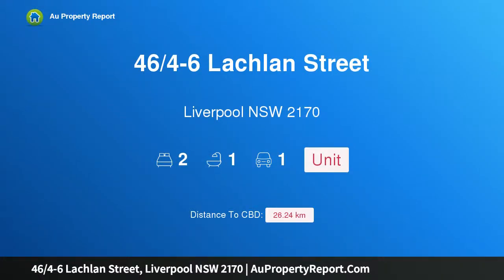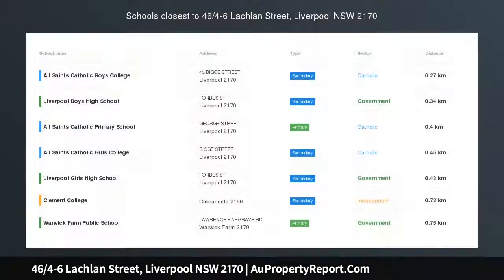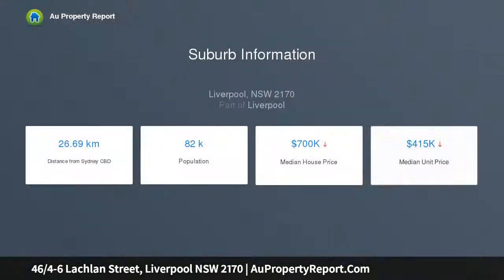46/4-6 Lachlan Street, Liverpool NSW 2170 | AuPropertyReport.Com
46/4-6 Lachlan Street, Liverpool NSW 2170
Property Type: unit
Bedrooms: 2
Bathrooms: 2
Car Space: 1
IMPRESSIVE 95m2 APARTMENT + GARAGE